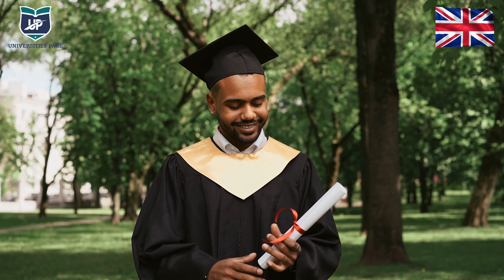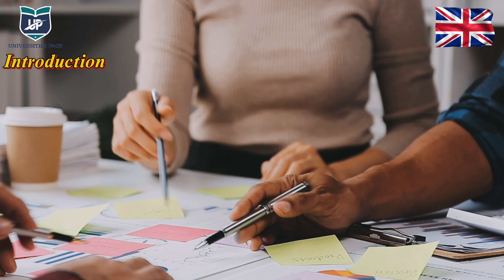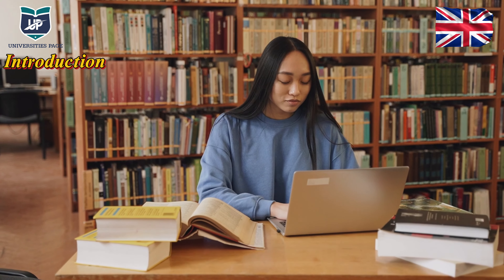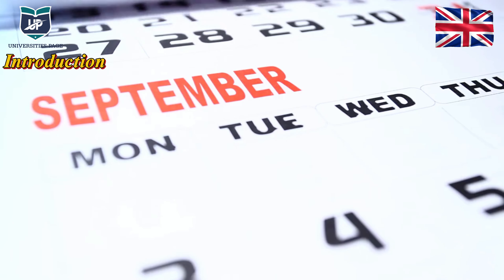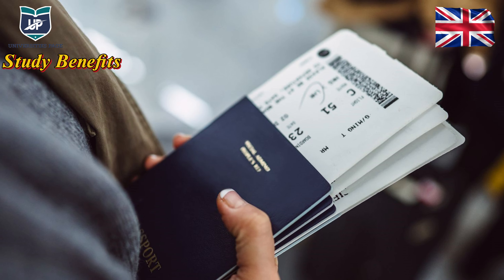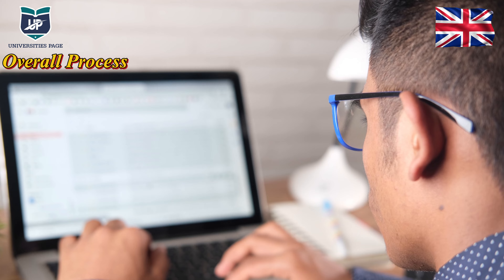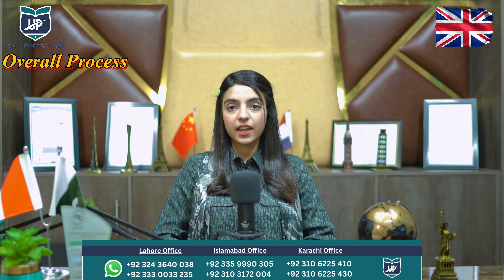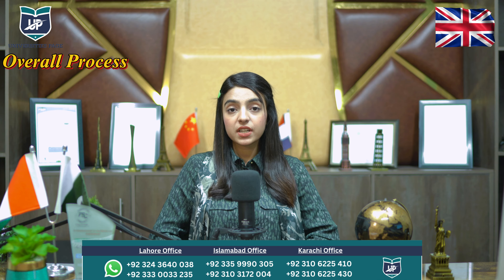Apply In Chevening Scholarship UK And Study In UK For Free! | Application Opened For Chevening UK!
Are you ready for an extraordinary academic journey and become a global Leader? Apply In Chevening Scholarship UK And Study In UK For Free! The Chevening Scholarship might be perfect opportunity for you! Chevening is provided by UK Government's to International Students. In this video, We are going to talk about the Eligibility criteria and requirements. Don't miss this opportunity to secure a fully funded scholarship for your master's degree in the UK where You can Study totally Free. You can apply in this scholarship through the link given below:

📍𝐋𝐚𝐡𝐨𝐫𝐞 𝐎𝐟𝐟𝐢𝐜𝐞
𝐀𝐝𝐝𝐫𝐞𝐬𝐬: Universities Page, 2nd Floor Faysal bank, Raja Market, Garden town, Lahore.

📍𝐈𝐬𝐥𝐚𝐦𝐚𝐛𝐚𝐝 𝐎𝐟𝐟𝐢𝐜𝐞
𝐀𝐝𝐝𝐫𝐞𝐬𝐬: Universities Page, Venus Plaza, 1st Floor, Office No. 1, Sector G13/4, G-11/3 Islamabad.

📍𝐊𝐚𝐫𝐚𝐜𝐡𝐢 𝐎𝐟𝐟𝐢𝐜𝐞
𝐀𝐝𝐝𝐫𝐞𝐬𝐬: Universities Page, 1st Floor, Amber Estate, Shah Faysal Road, Karachi, Pakistan.